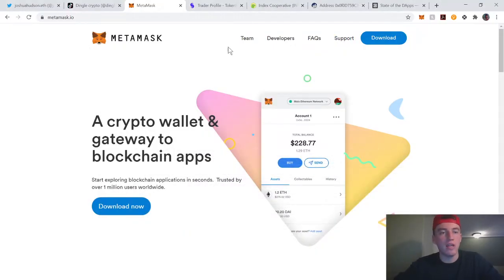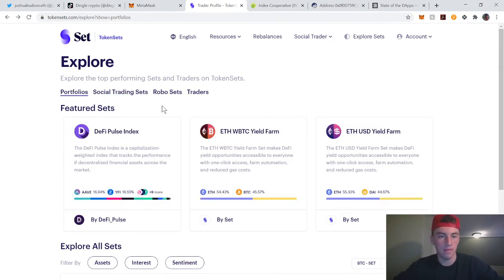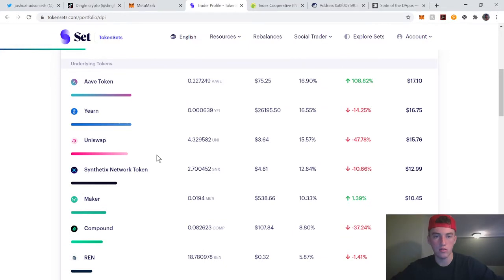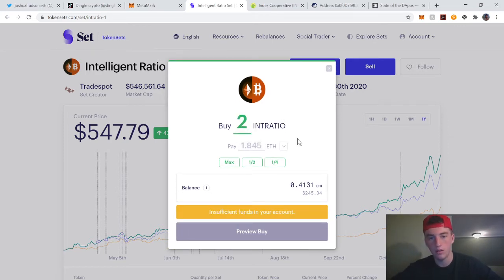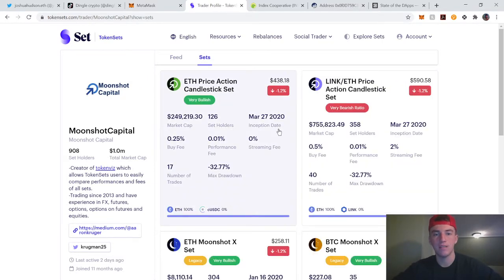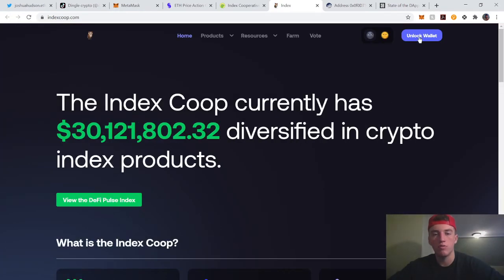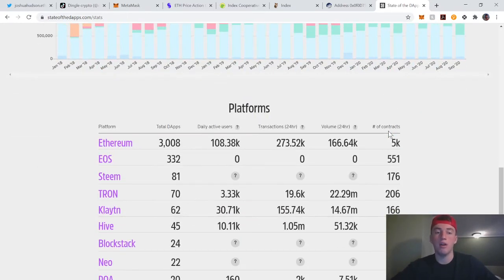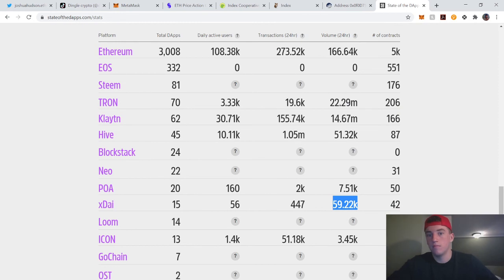Token Sets Tutorial -- Exploring DEFI -- Tokenized Indexes -- Tokenized Hedge Funds --How to use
Starting a series on the exploration of Decentralized protocols. Join me & learn about the ever growing Web 3.0